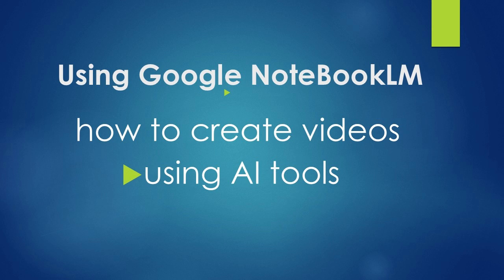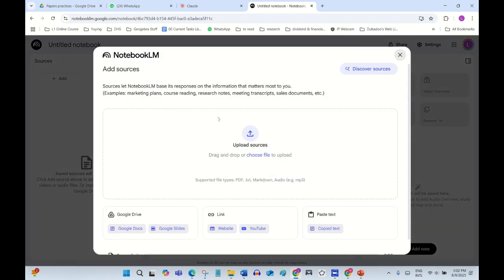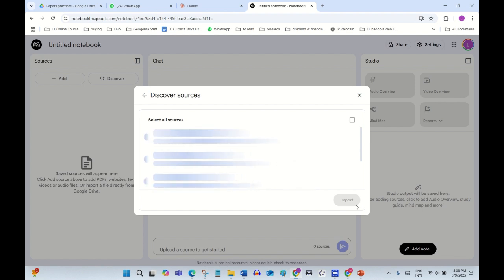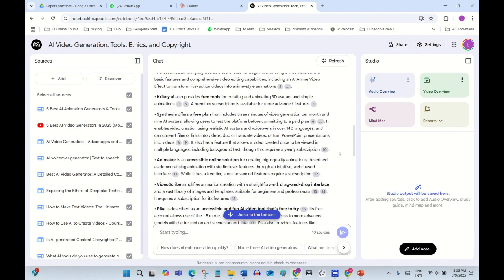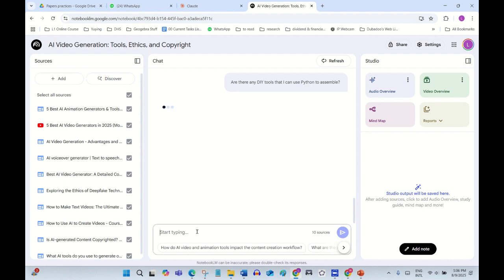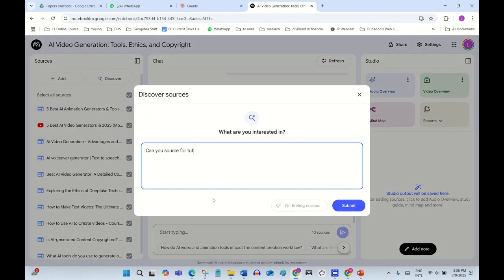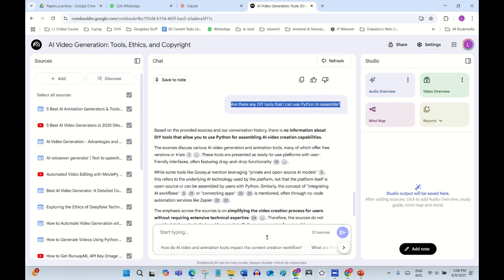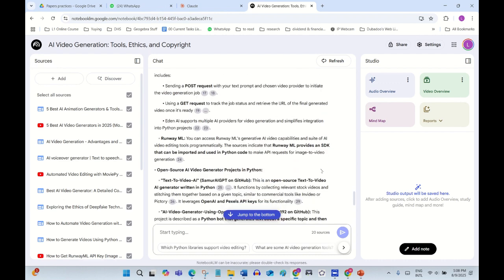Using Google NotebookLM to Search information and tutorials on how to create Videos using AI Tools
See how easily we can prepare for ourselves learning resources on how to create videos using AI Tools